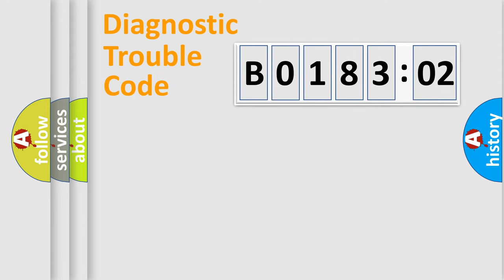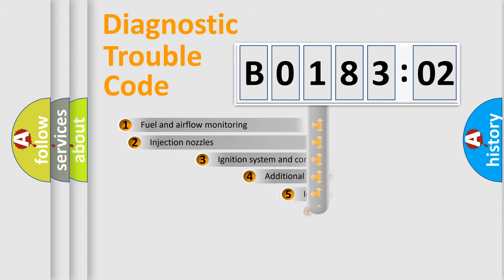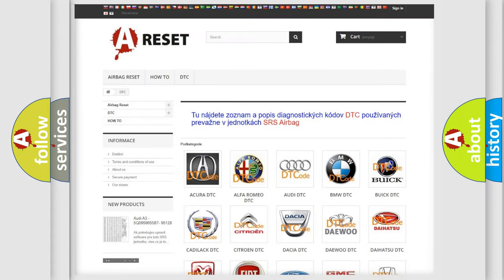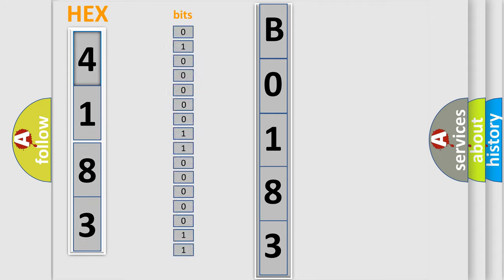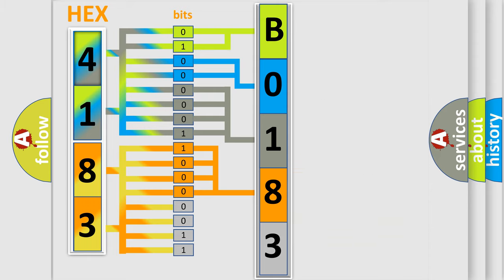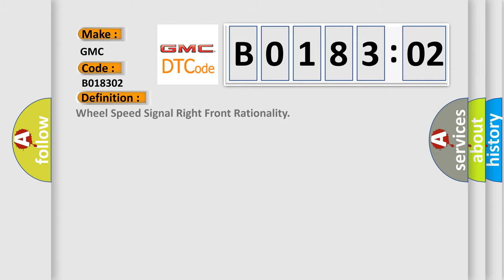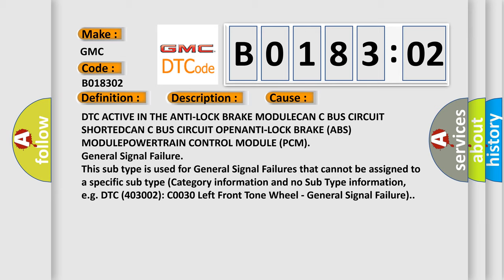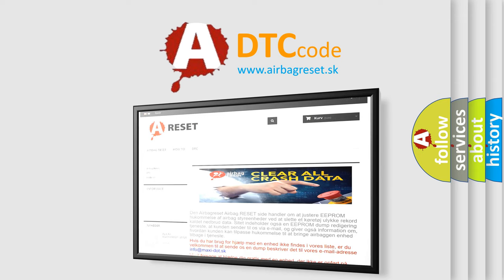DTC GMC B0183-02 second Short Explanation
Contents:
0:21 Basic DTC analysis according to OBD2 protocol standard.
1:48 Insight into programming
2:58 A diagnostically understandable description of the Diagnostic Trouble Code
3:05 Basic error definition

Make:
GMC
Code:
B0183 02
Definition:
Wheel Speed Signal Right Front Rationality
Description: